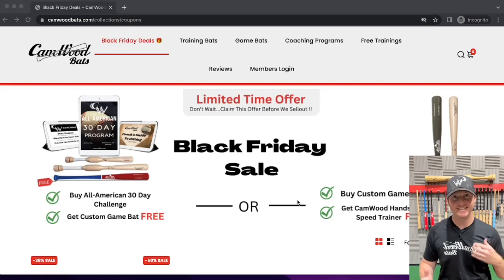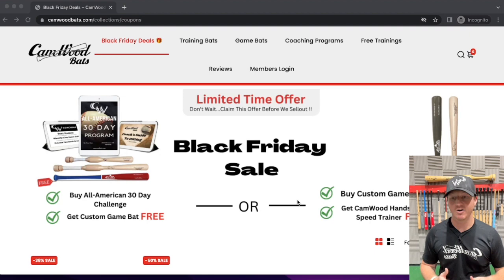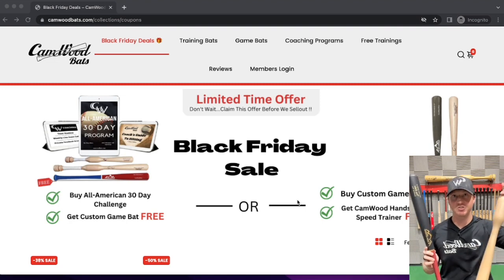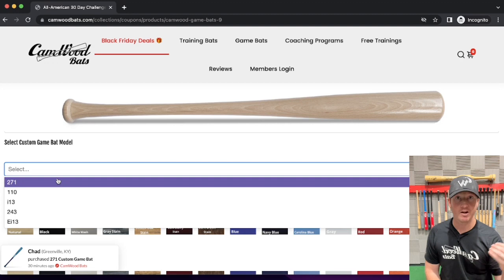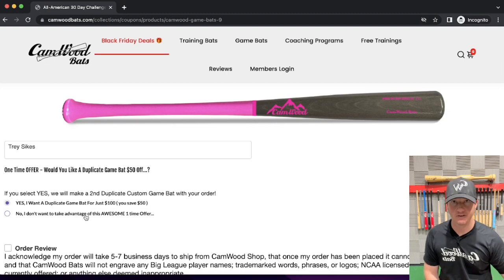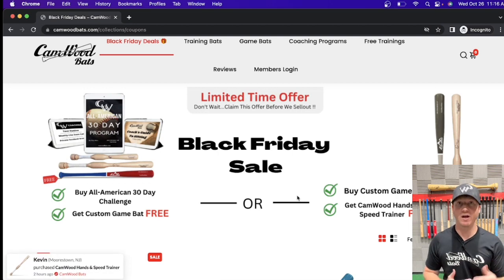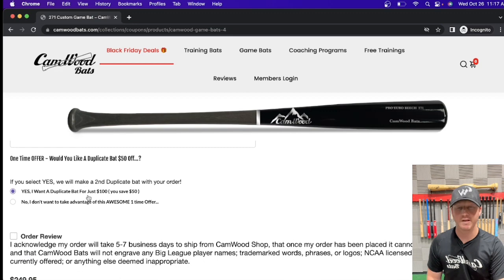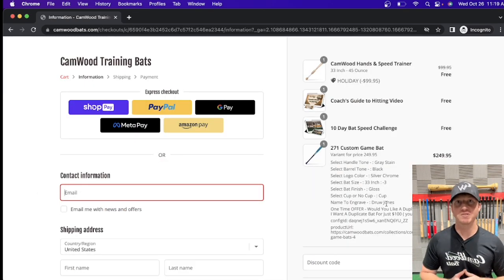Black Friday Sales - CamWood Bats